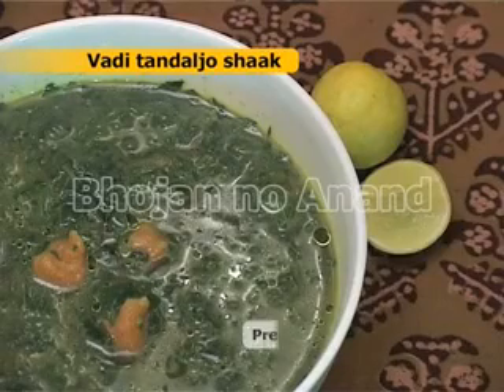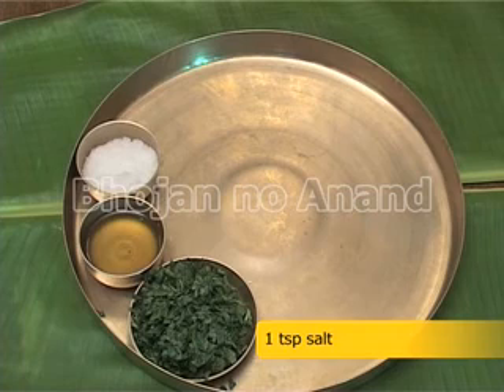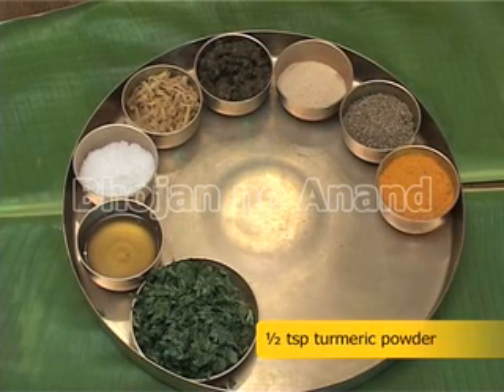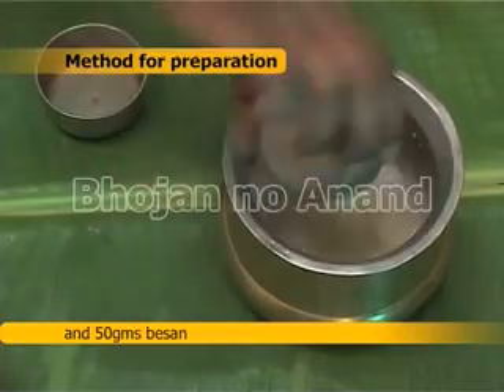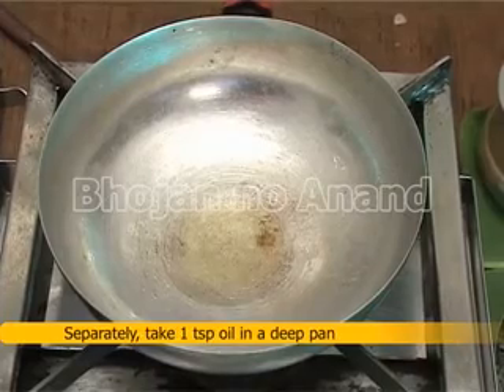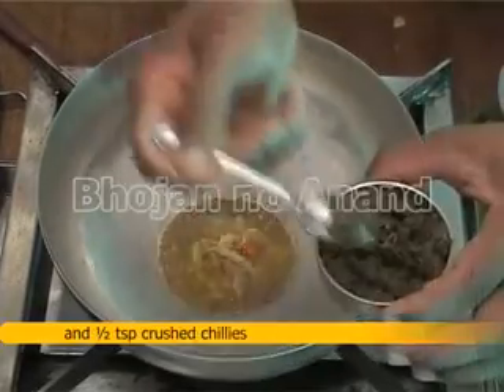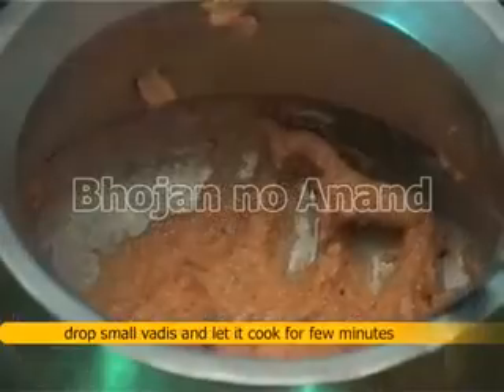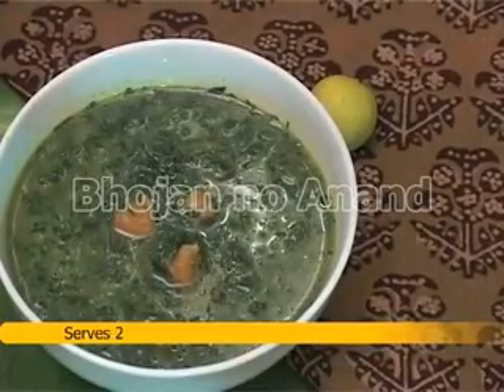Vadi tandaljo shaak